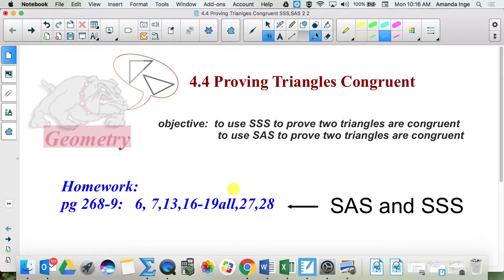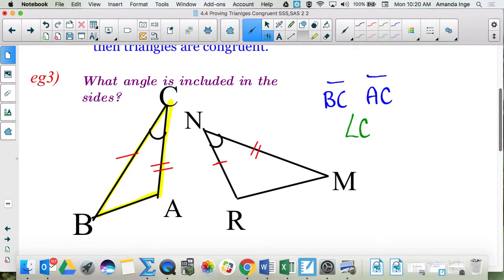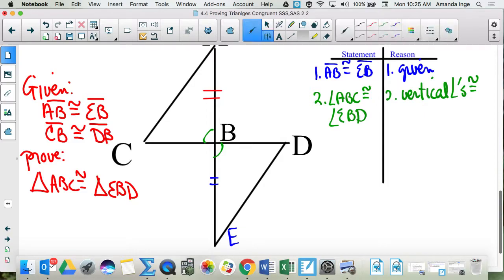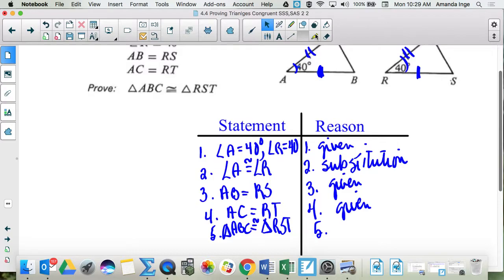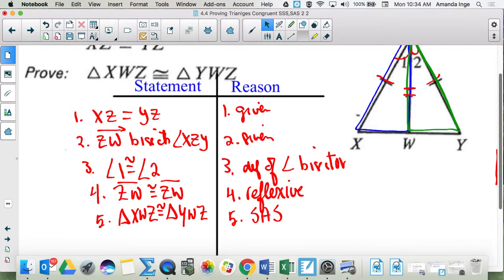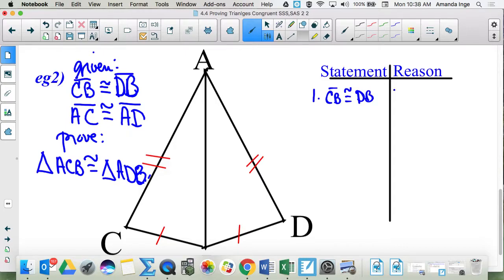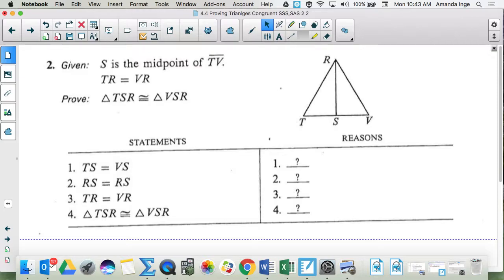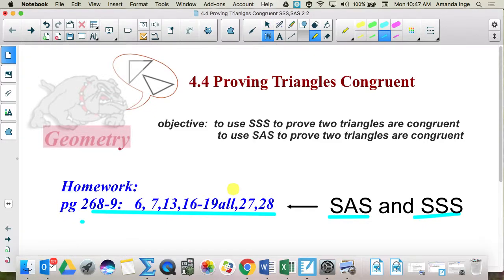4 4 Proving Triangles Congruent SSS,SAS